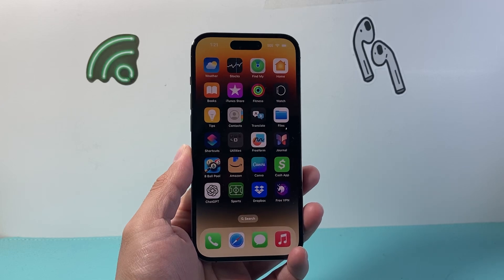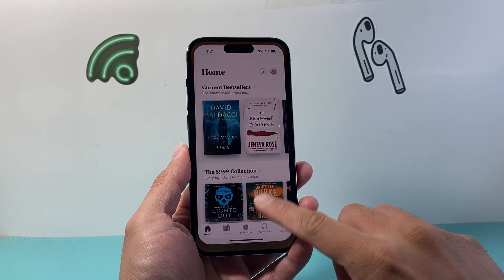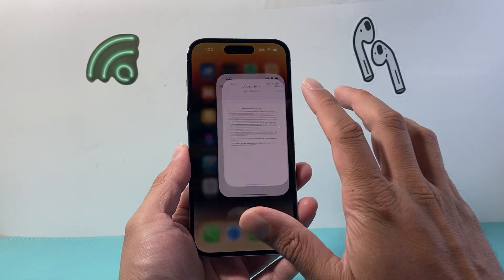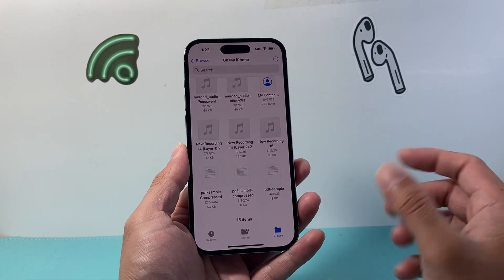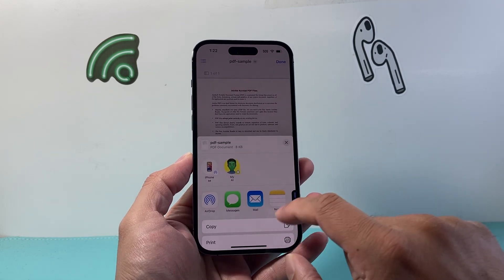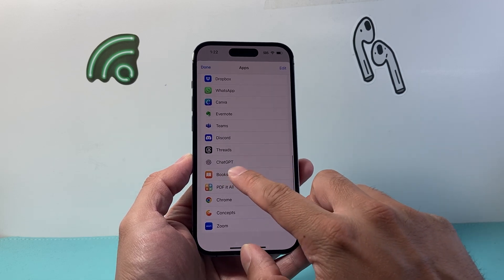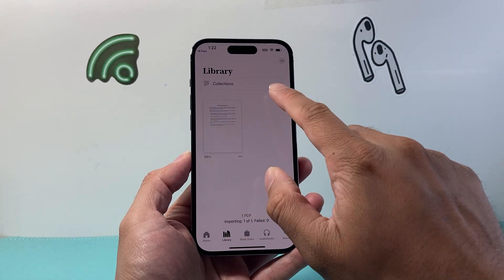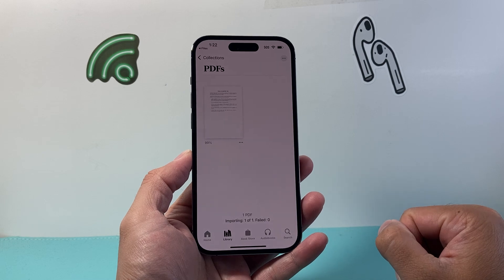How To Add PDF To Apple Books App?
Learn how to add PDF files to Apple Books app on your iPhone!